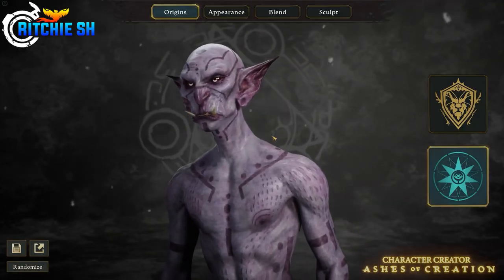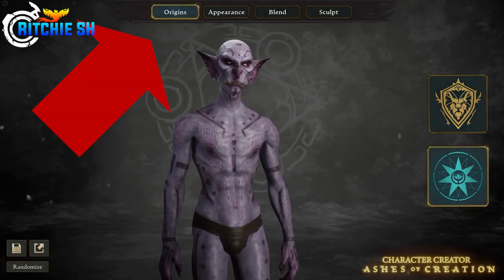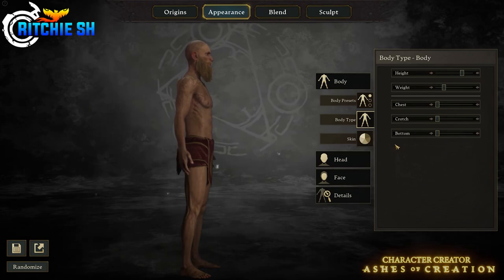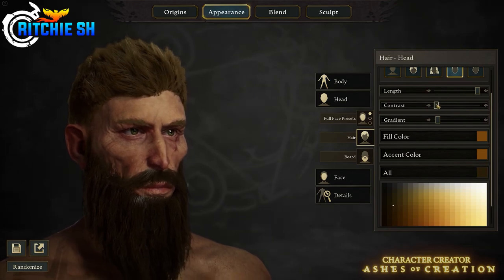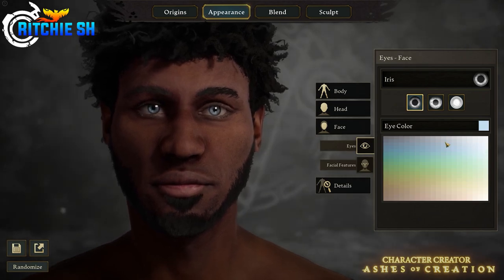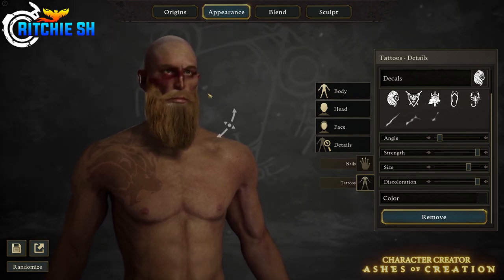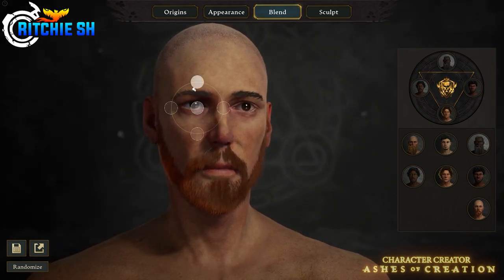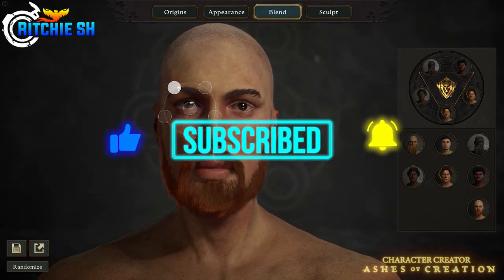Character Customization Explained | Ashes of Creation